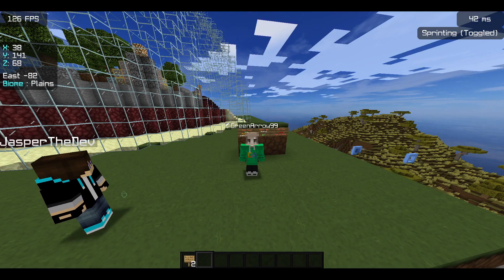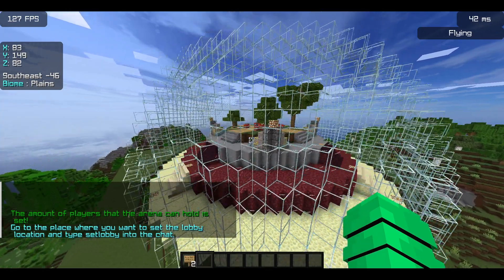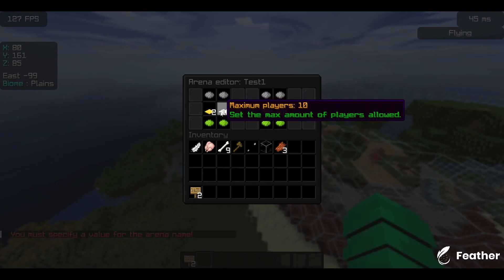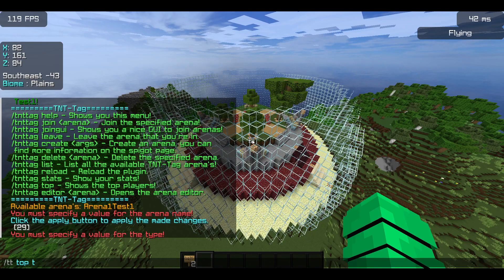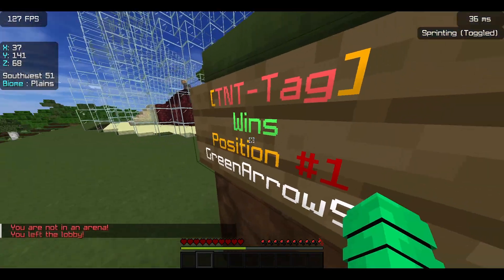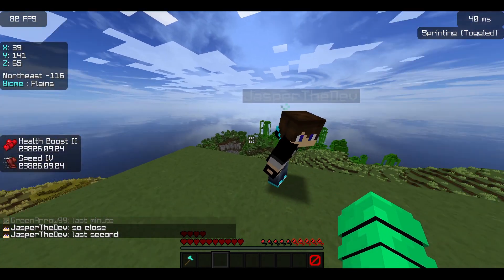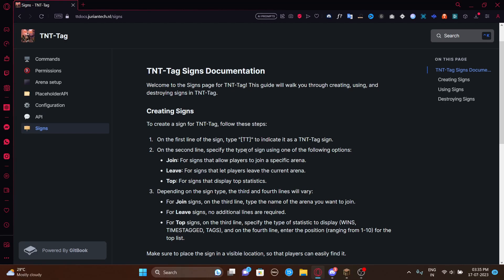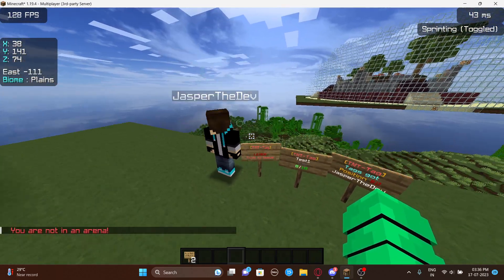TNT Tag Spigot Plugin Showcase [Free]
Chapters:
0:00 Plugin Intro
0:24 Hosting Partner
0:37 Plugin Showcase
3:48 Gameplay
4:37 Plugin Showcase 2
6:12 Config Showcase
7:19 Outro